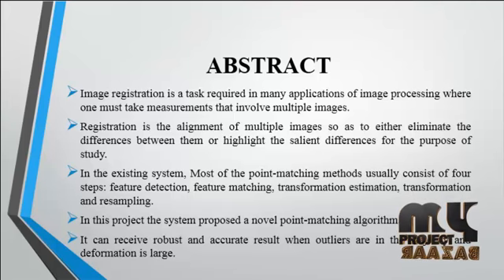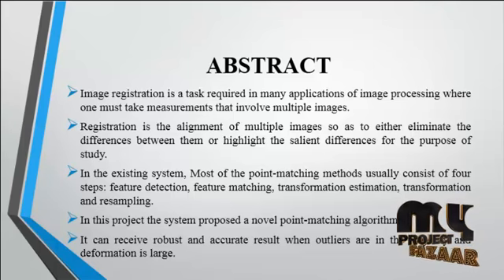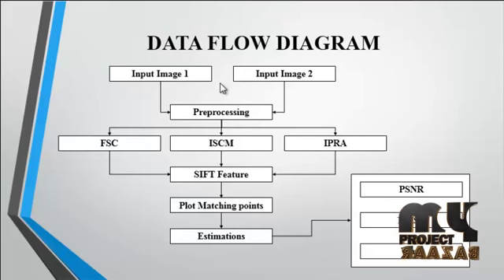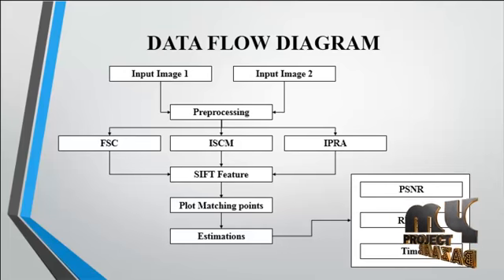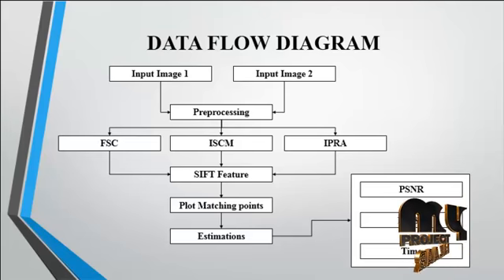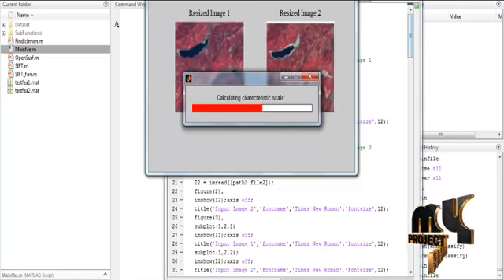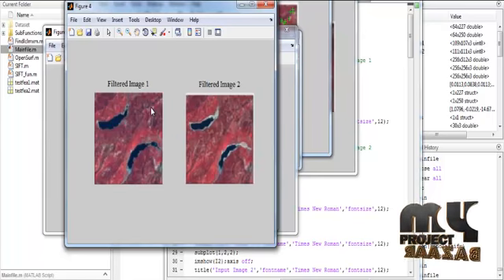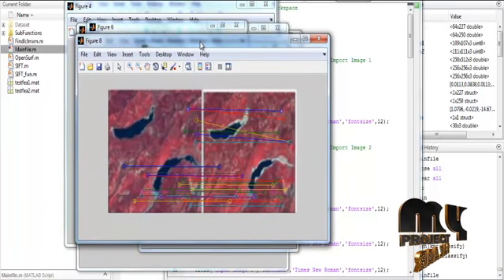A Novel Point-Matching Algorithm Based on Fast Sample Consensus for Image Registration